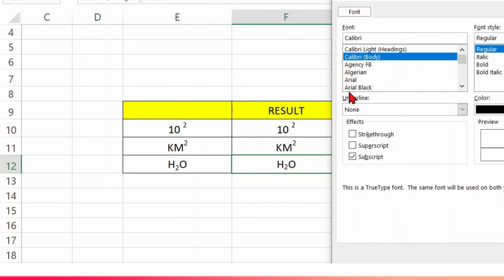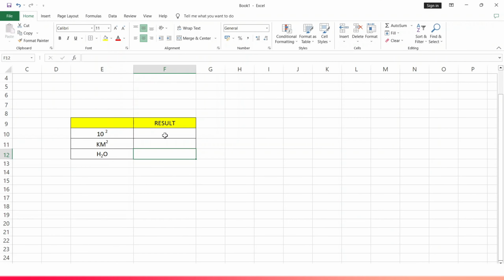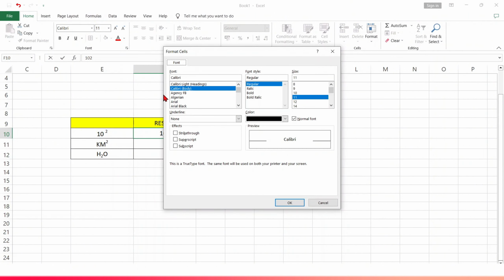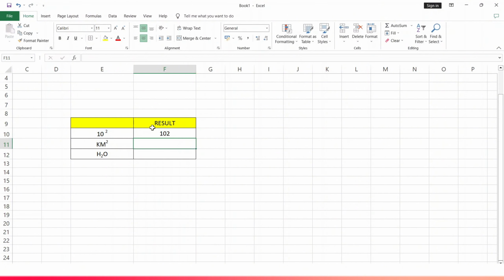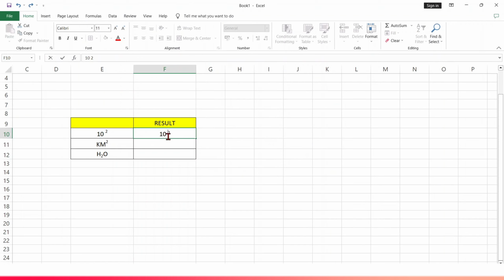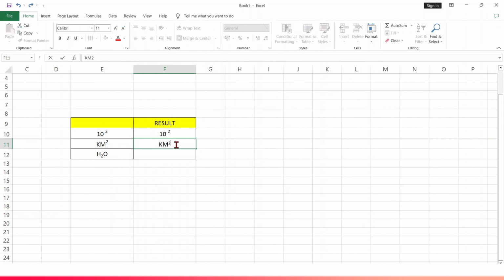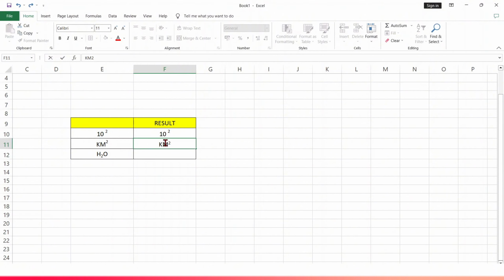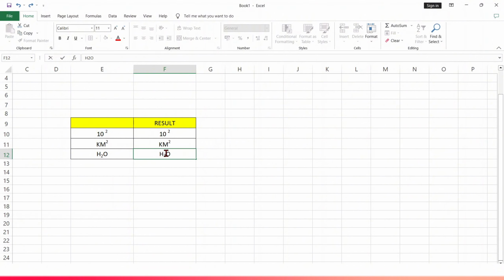How To Write Exponents In Microsoft Excel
How to write exponents in microsoft excel - Basic calculations such as addition, subtraction, multiplication, and division are things that you can do easily in MS Excel. However, there are times when you need to apply exponential calculations to a range of cells. Well, in this video I show you simple steps to Write Exponents In Microsoft Excel.

This tutorial is related to the search:
how to write exponents in ms excel
how to write exponents in excel
write exponents in microsoft excel
write exponents in ms excel
write exponents
microsoft excel
ms excel
excel